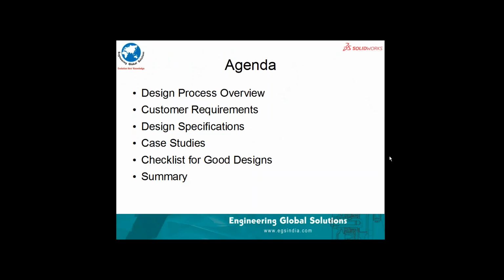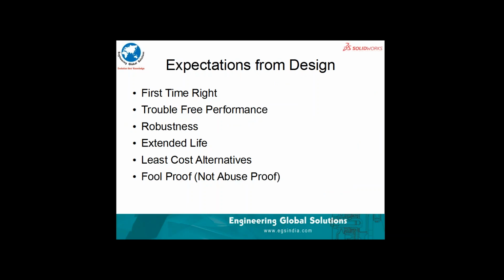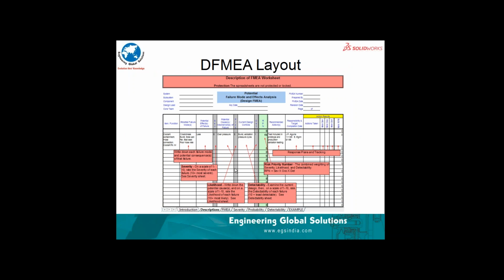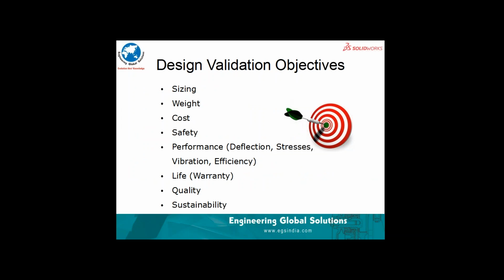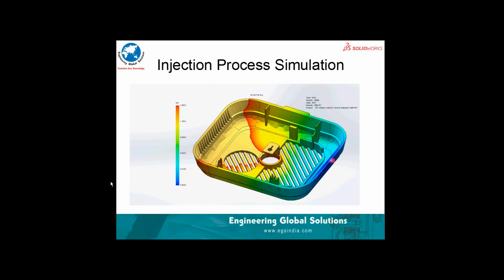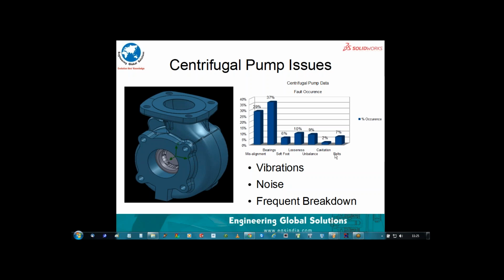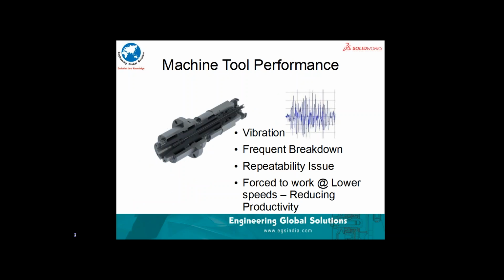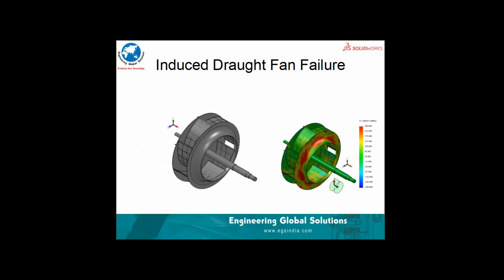How Good Is My Design?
Understand how to extend the life of your products

Discover the answer for your challenges in terms of Reliability, Performance,Cost and Time.